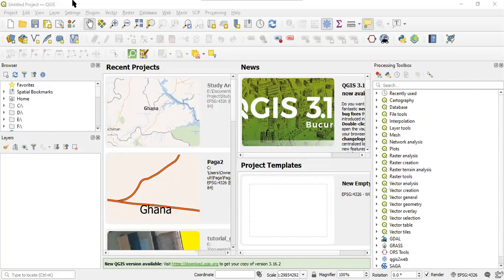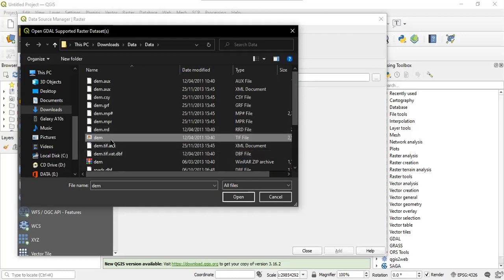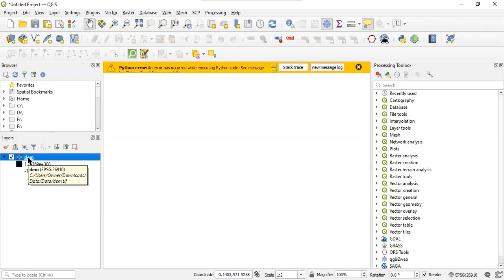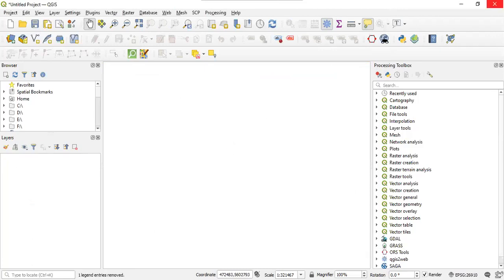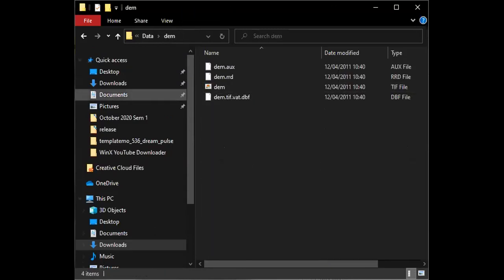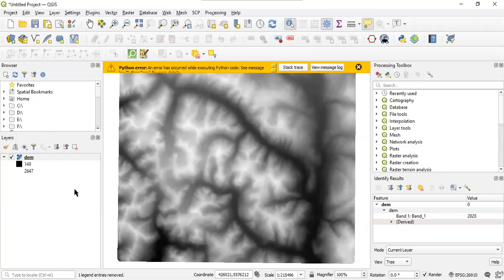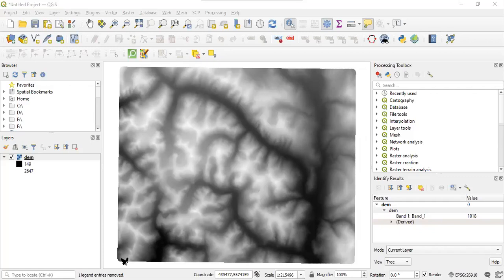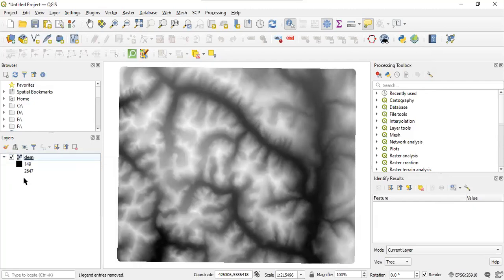GIS Applications in Civil Engineering - Practical Part 1